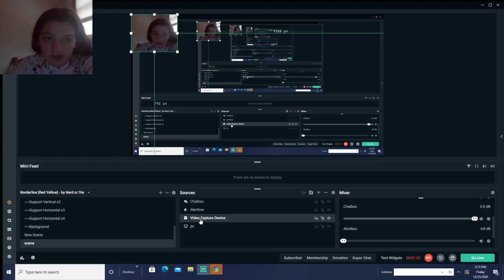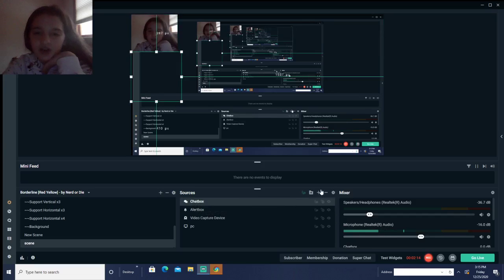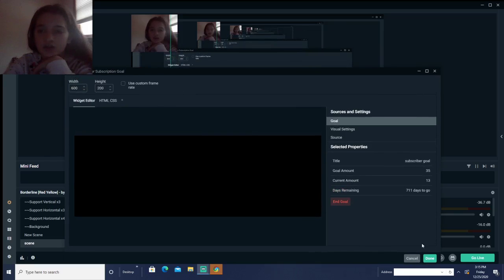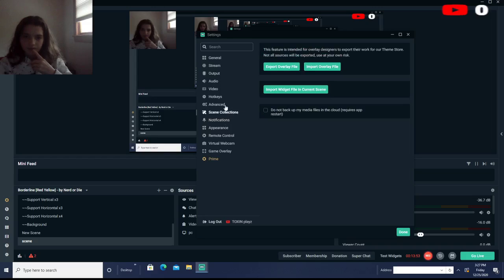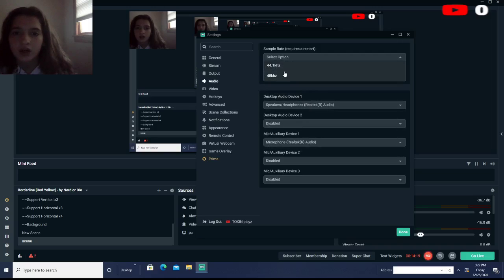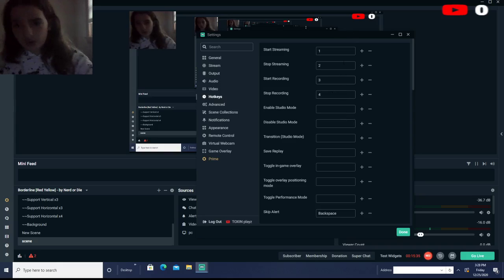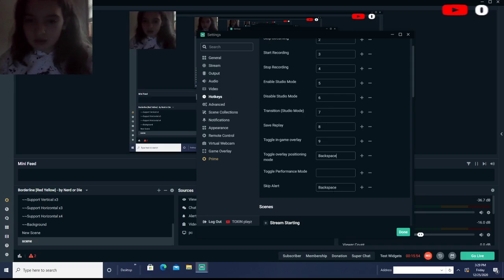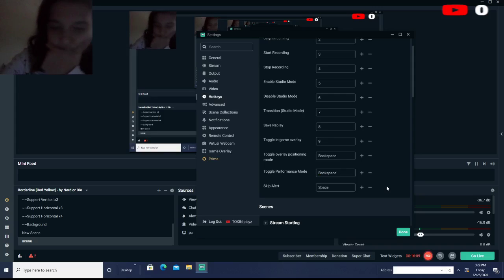How to fix a black screen on streamlabs Part 2